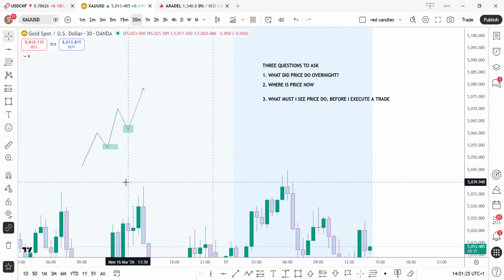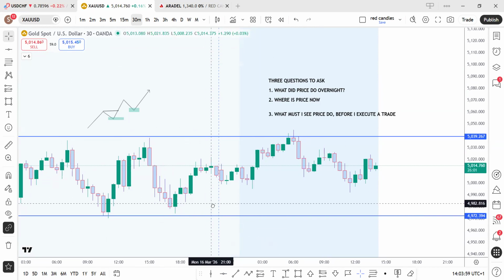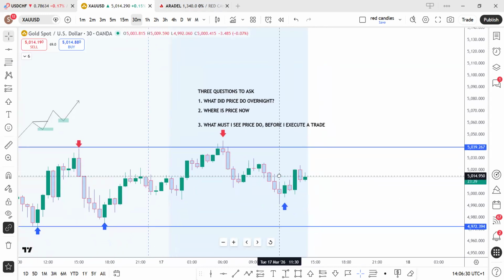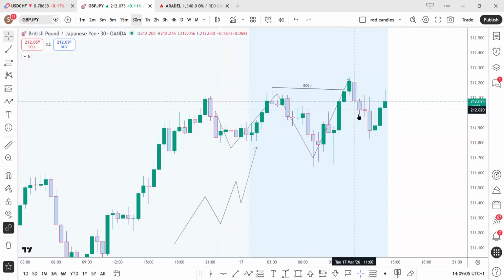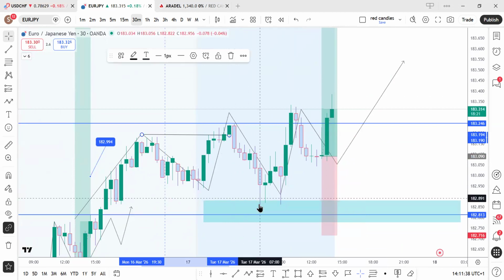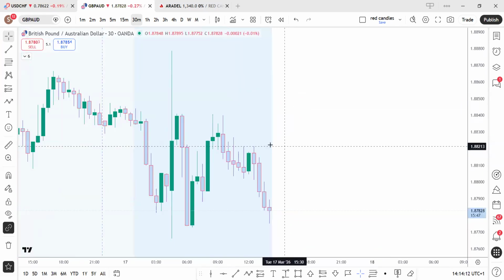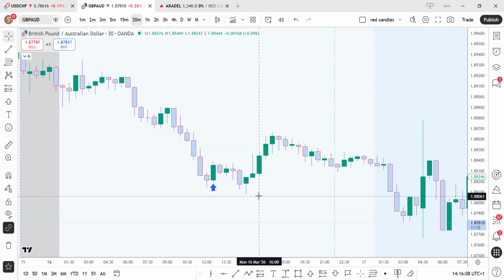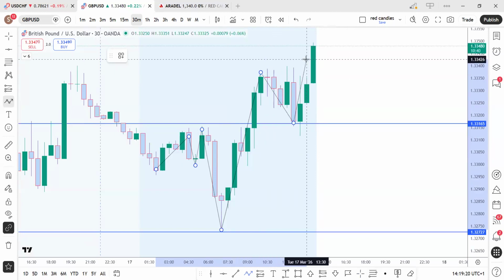Live Market Analysis NEW YORK Session TUES, 17 MARCH 2026